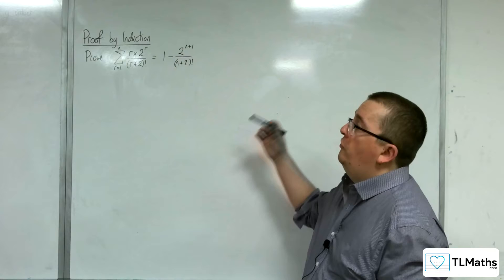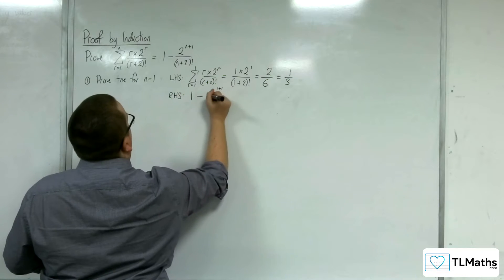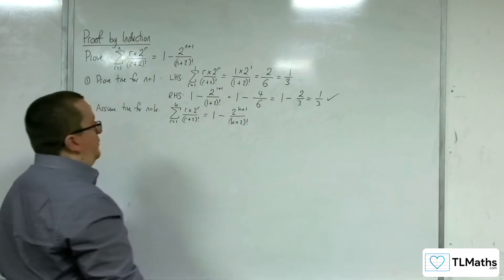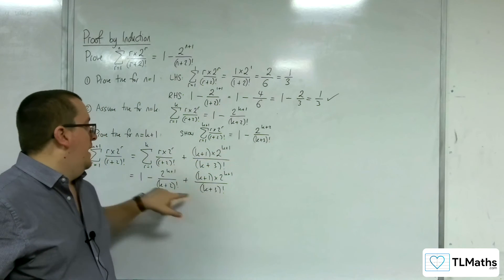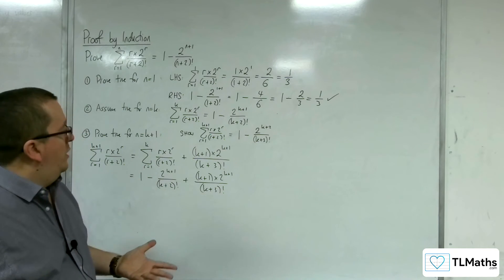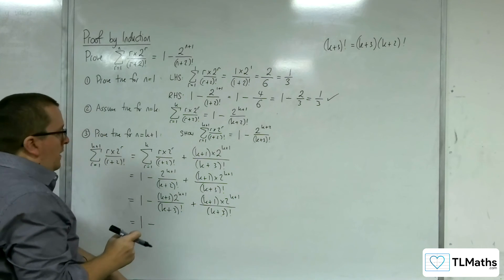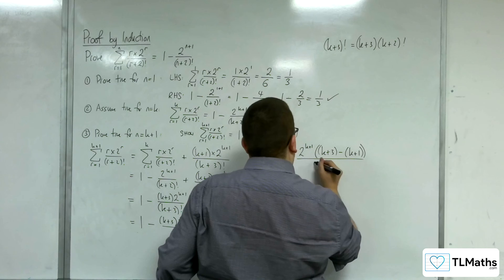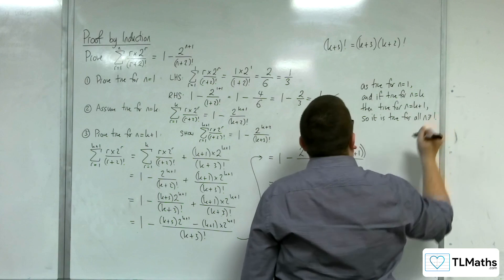A-Level Further Maths: A1-11 Proof by Induction: Sum((r 2^r)/(r+2)!)=1-(2^(n+1))/(n+2)!